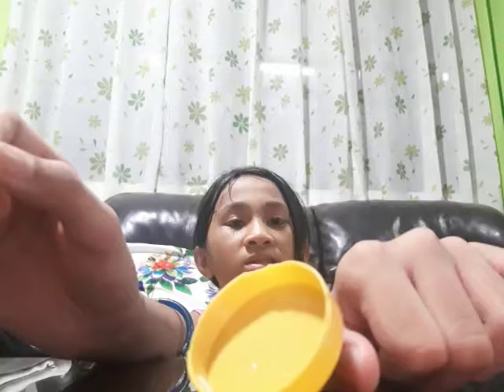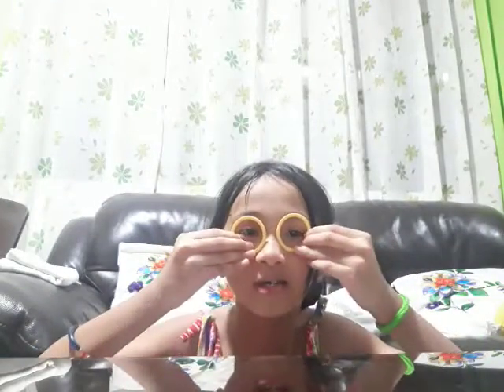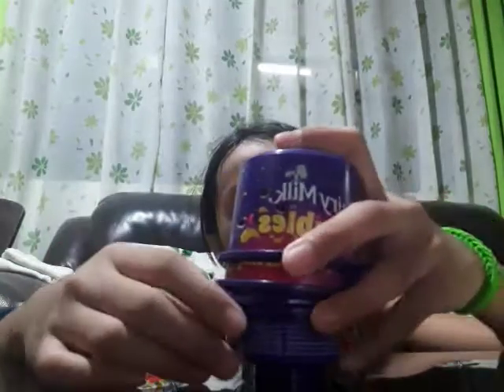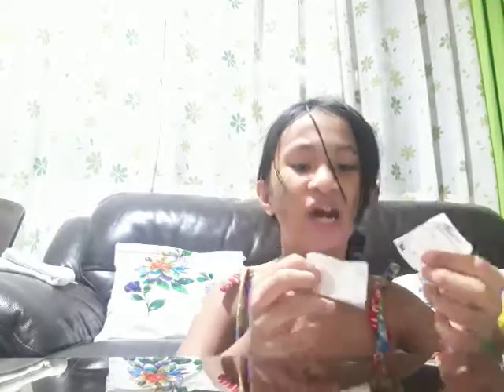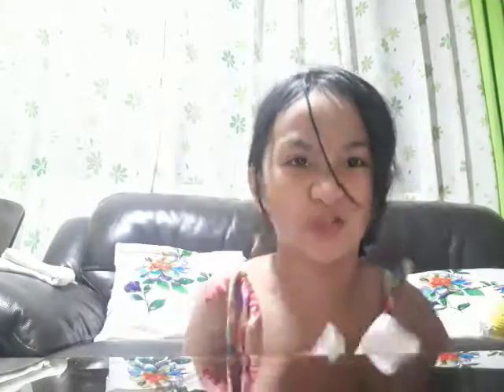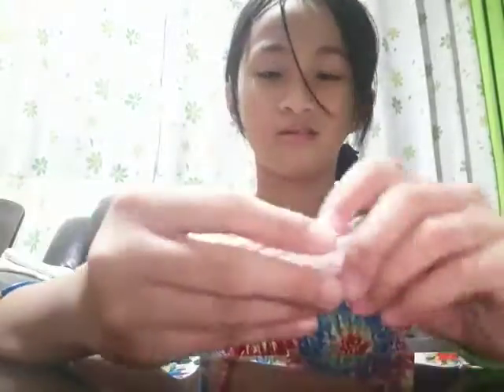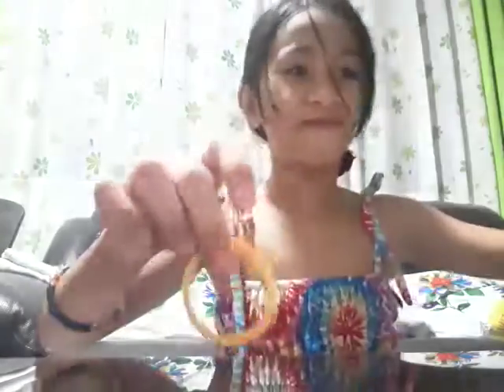Penny the vlogger | Introduction of Cadbury Dairymilk Lickables | What's Inside of it | PIN d JOYCE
- Joyce Pineda